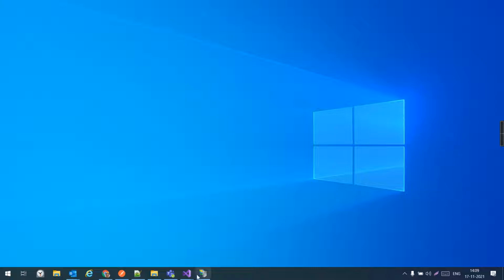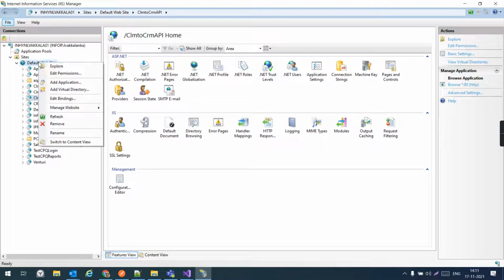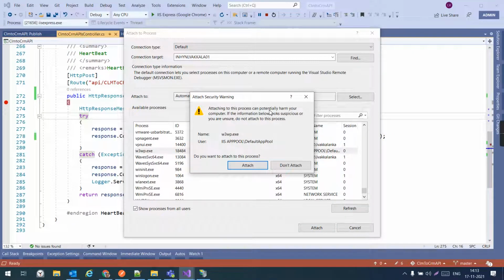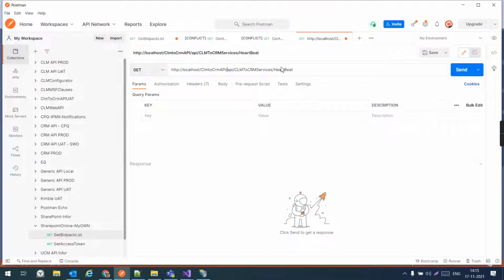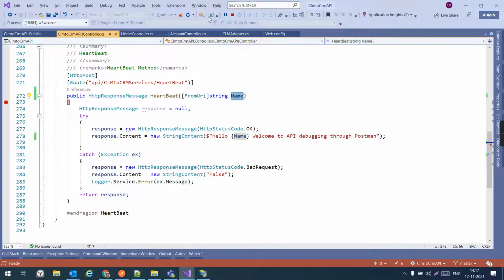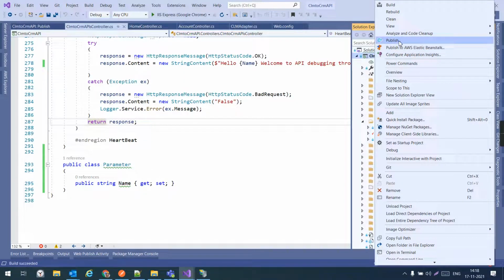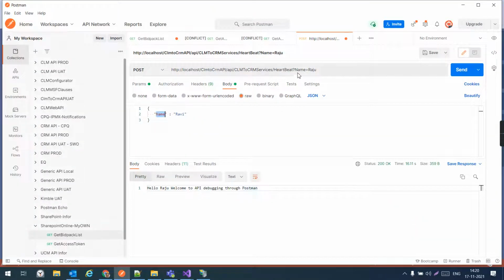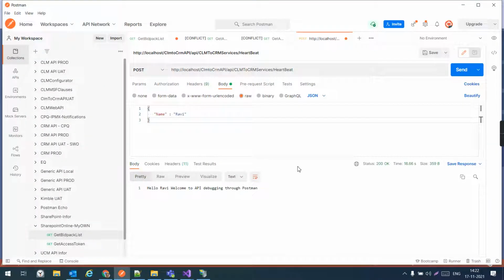Debug Web API from Visual Studio Through PostMan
In this video, I explained how to debug a web API from visual studio through postman